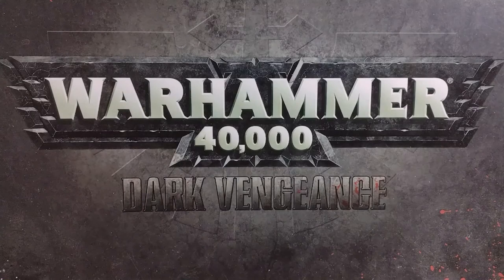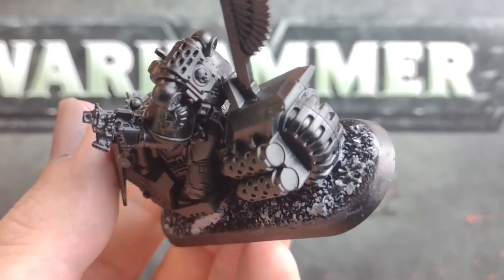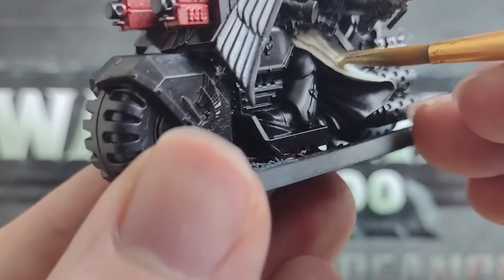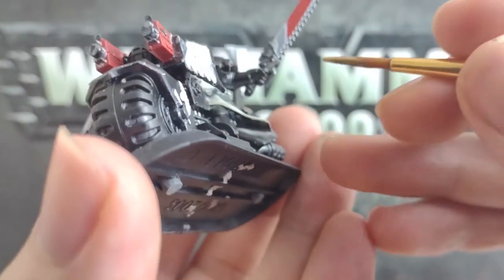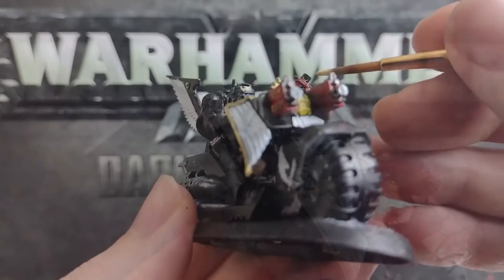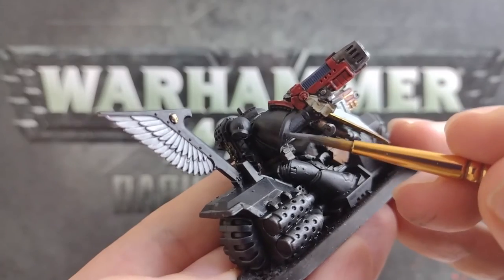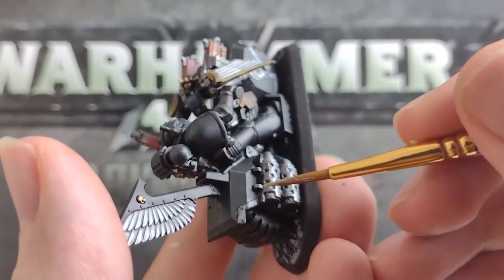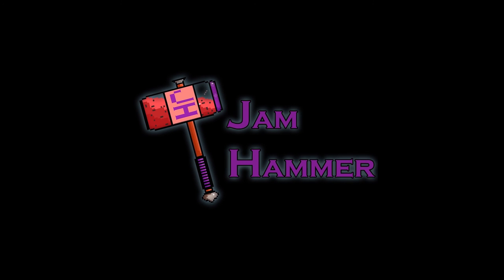QUICK & EASY Ravenwing Painting!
In this video we’re going to be taking a look at a quick and easy scheme for painting your Ravenwing units so they’re ready for rushing your opponents positions in your next battle of Warhammer 40k!

Throughout this video we’ll be using a unit of 3 Bikers from the retro Dark Vengeance boxed set, but you can always use this simple scheme for any modern Outriders or Land Speeders too

Links to equipment used in this video:
Vallejo Paint Set
Grey Primer
Gold Taklon Brushes
Army Painter Washes
PVA Glue

Timecodes:
00:00 - Intro
00:40 - Black basecoat
01:57 - Grey bases (optional)
02:34 - Red weapons & rosettes
03:19 - Offwhite fabric & aquilas
04:26 - White feathers & insignia
05:24 - Gunmetal parts
06:36 - Gold accessories
07:07 - Leather brown pouches
07:40 - Dark green cloak (optional)
08:03 - Yellow headlights
08:23 - Blue lenses & plasma
08:48 - Tidying up
09:28 - Brown wash
10:14 - Black wash
10:45 - Battle ready!

11:01 - Grey edge highlights
11:20 - Red highlights
11:38 - Offwhite highlights
12:09 - White highlights
12:46 - Silver highlights
13:21 - Gold highlights
13:40 - Green highlights (optional)
13:52 - Blue highlights
14:08 - Yellow highlights
14:19 - Brown highlights
14:34 - Finished results!